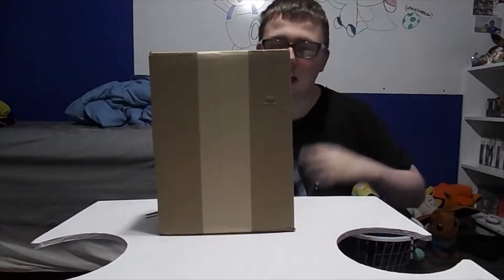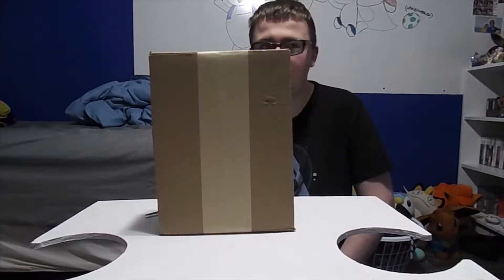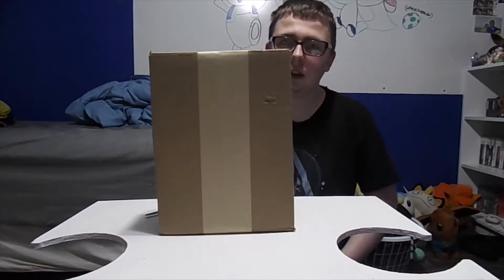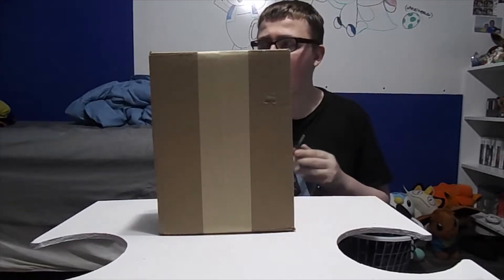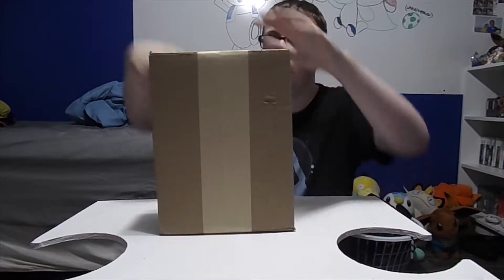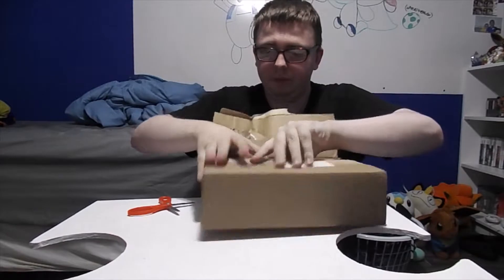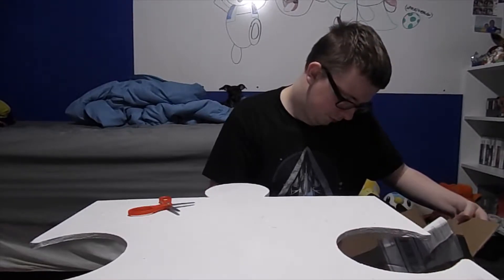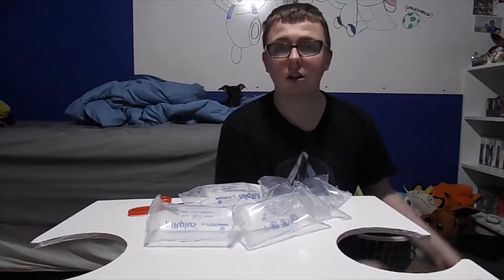Unboxing the NECA Gremlins Series 4 Brownie Action Figure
In today's video, for a SURPRISE DOUBLE UPLOAD, hopefully, I do another unboxing. This time, however, I unbox another NECA action figure: The Series 4 Mogwai action figure, Brownie! I hope you enjoy the video.

God bless you! -Sir H.